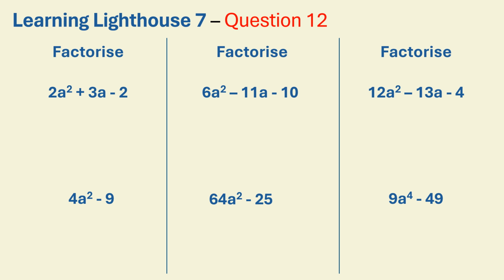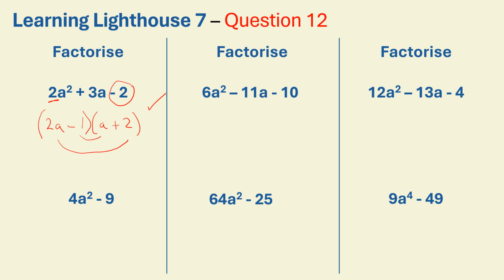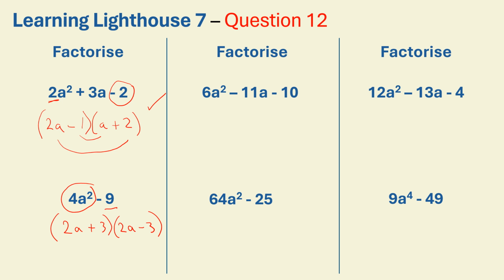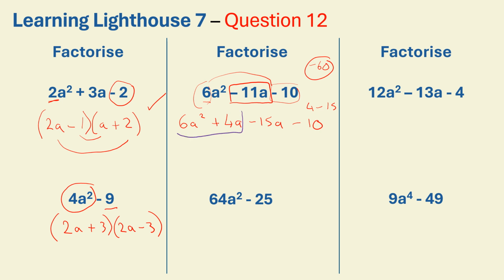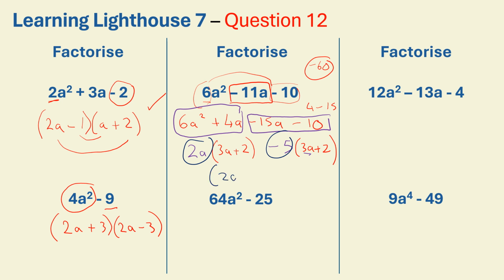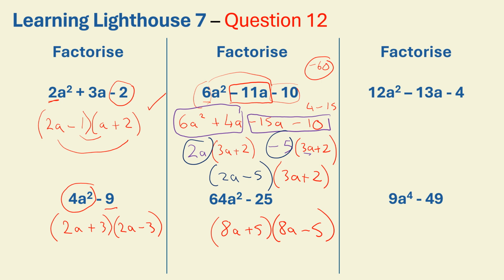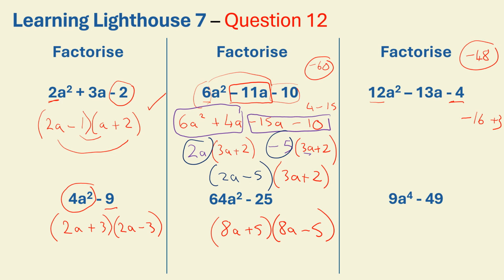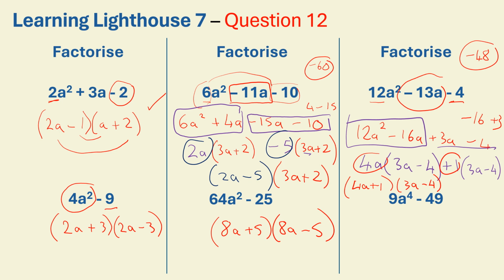Learning Lighthouses 2024 LL7 Q12